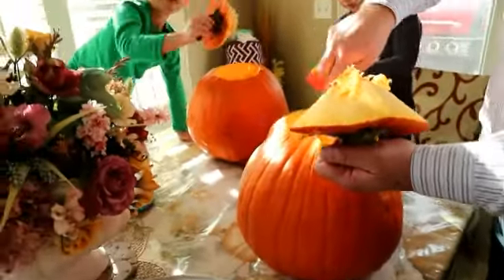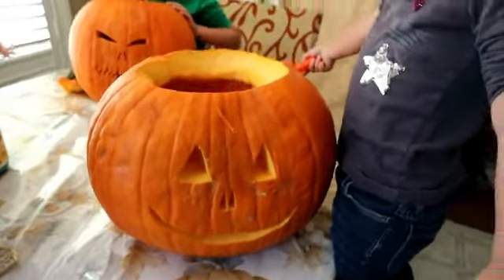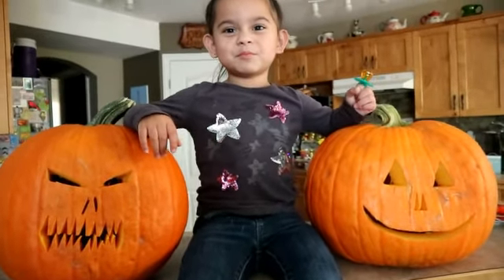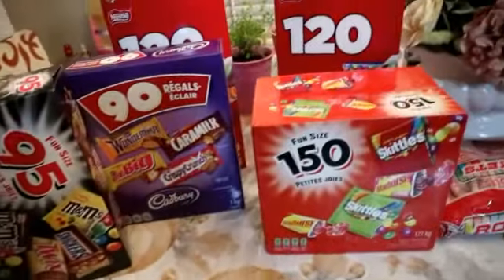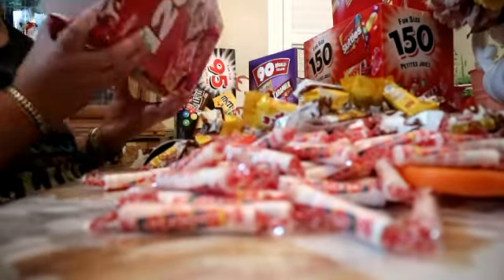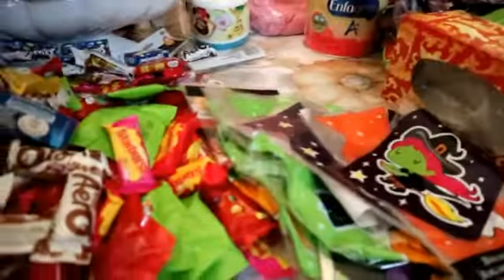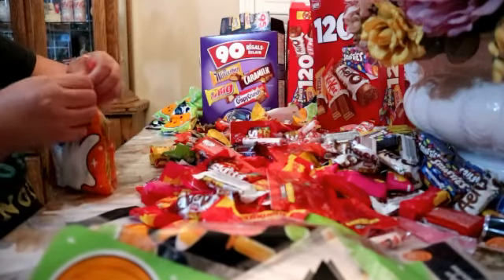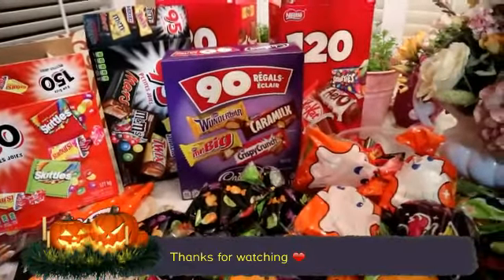TRICK OR TREAT CANDIES | BABIES ARE HAVING FUN MAKING PUMPKIN CARVING🎃🎃🎃🎃